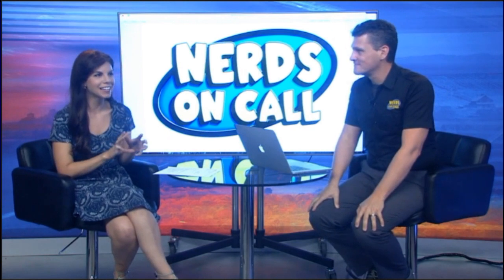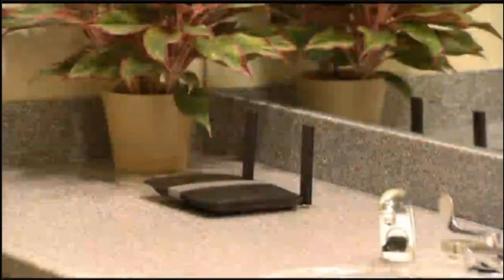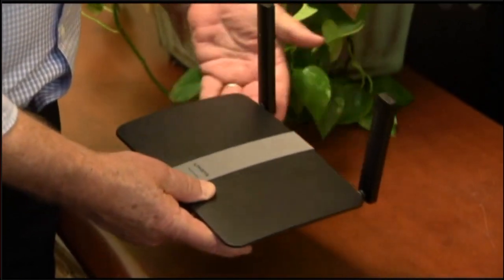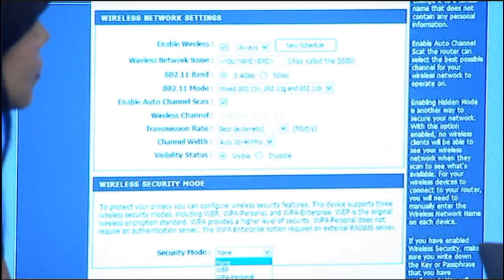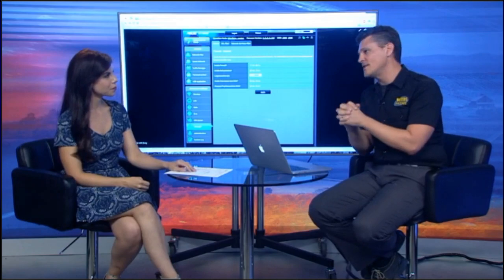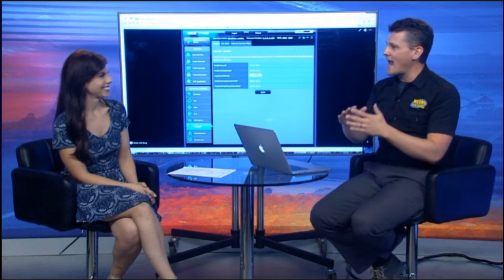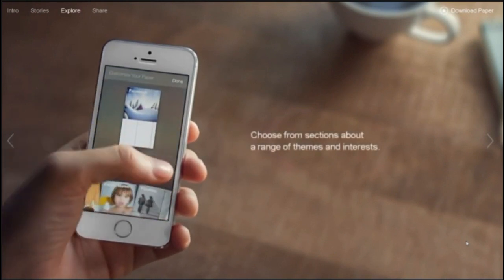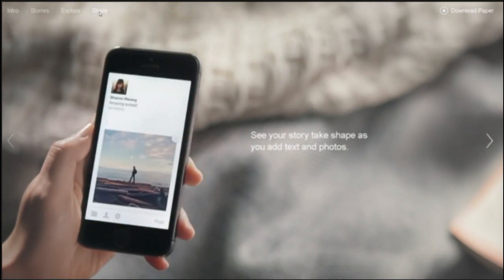Stop Your Neighbors from Hijacking Your Wifi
Has your Internet connection inexplicably slowed down? Have you gotten warnings from your internet service provider that you're using too much data or doing illegal things online, even though you haven't? Your Neighbors could be using your Wifi without your permission.  Ryan Eldridge Co-Founder of Nerds On call stops by ABC10 in Sacramento to show you how to stop your neighbors from hijacking your wifi.